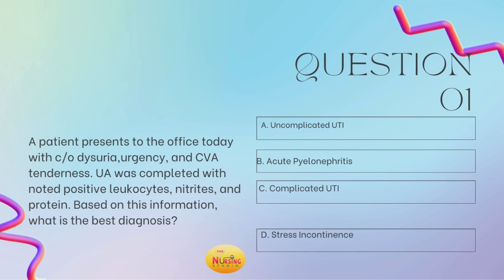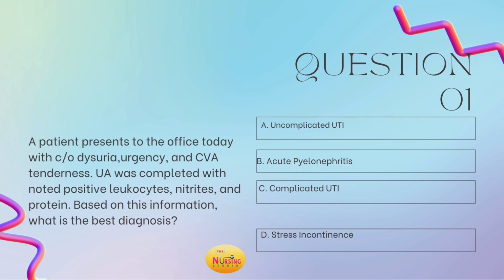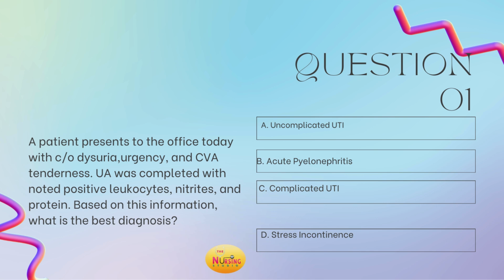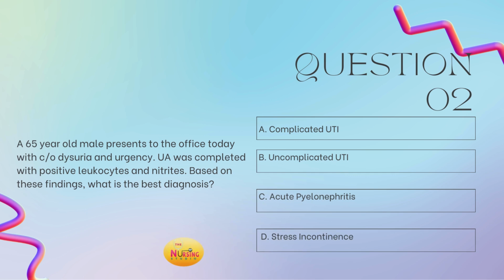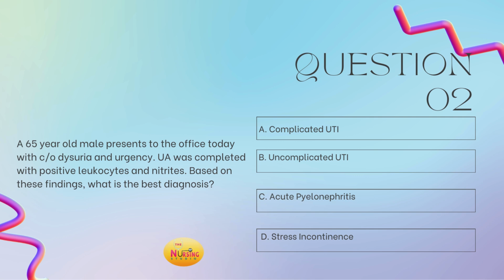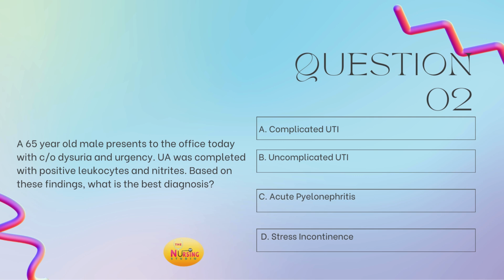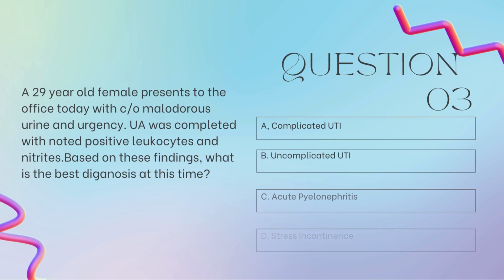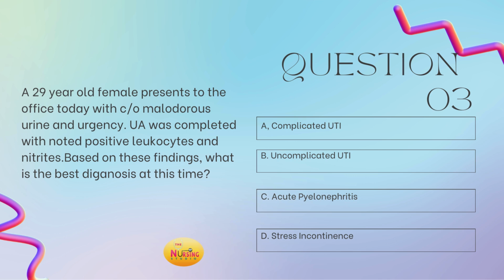Daily Practice Questions for Nurse Practitioner Board Preparation. (Renal)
A few renal questions.